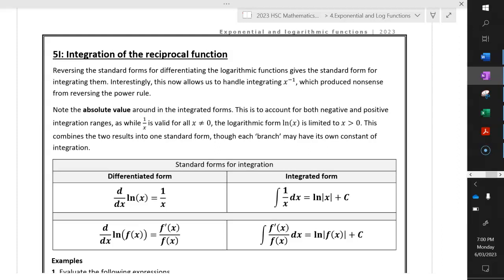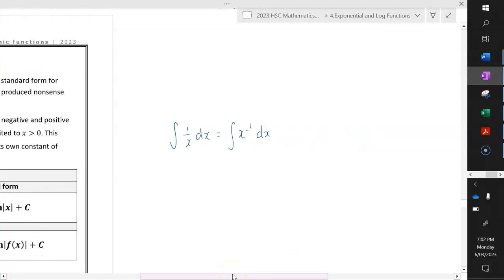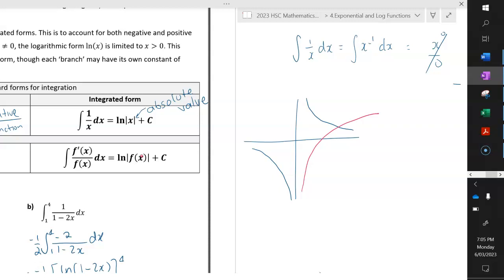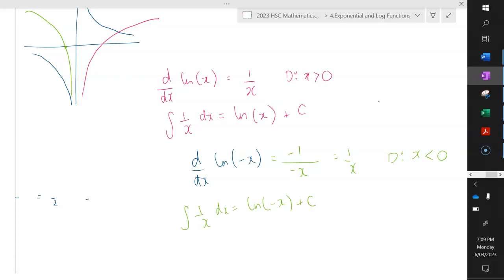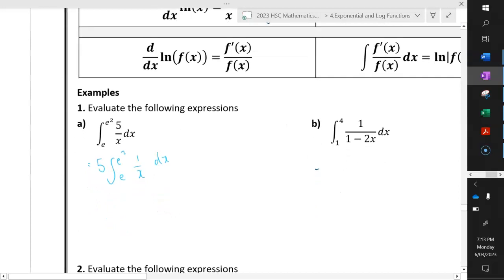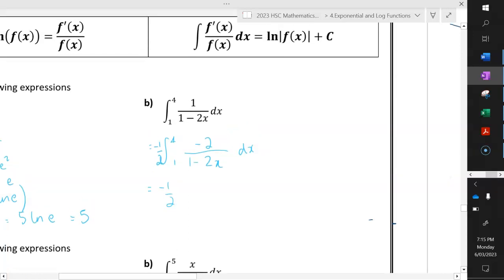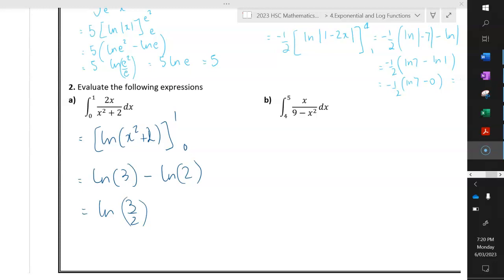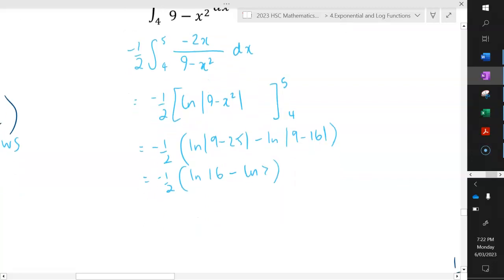Ex 5I Integration of the Reciprocal